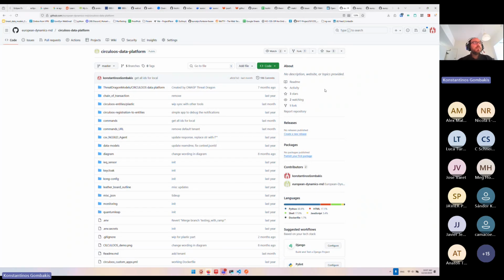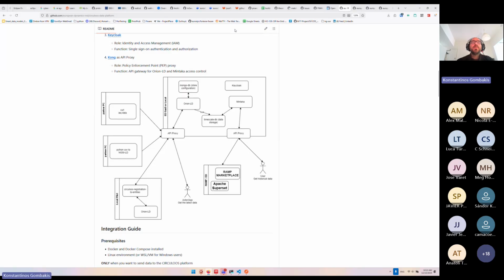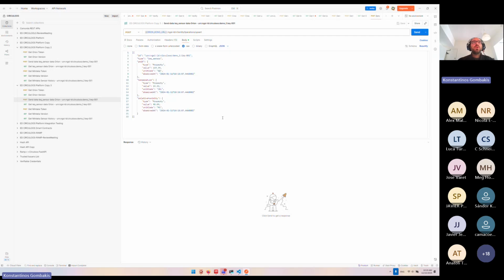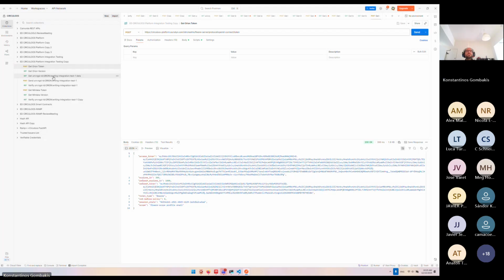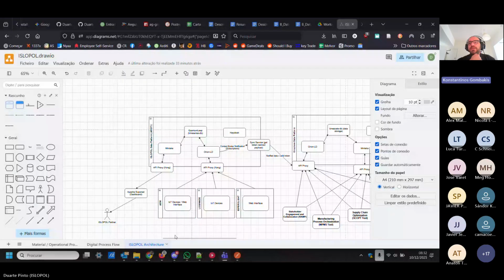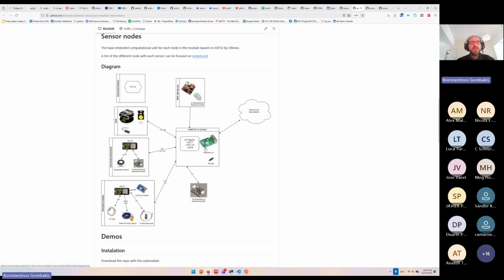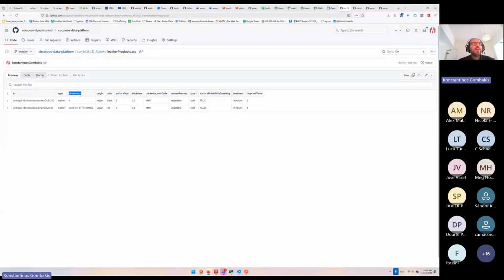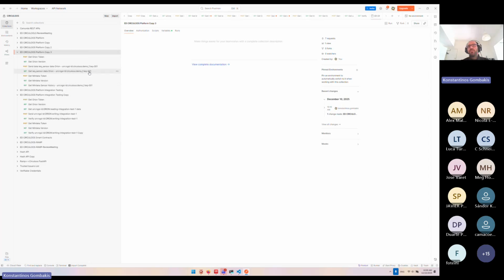CIRCULOOS Data Platform: Q&A on Data Sharing for Circular Manufacturing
In this Q&A session, experts from the CIRCULOOS project discuss the role of the CIRCULOOS Data Platform in enabling circular manufacturing.

The platform is designed to support secure data sharing, collaboration, and supply chain orchestration across manufacturing ecosystems. By integrating tools such as digital twins, sustainability assessment, and supply chain optimisation, CIRCULOOS helps companies make data-driven decisions that improve circularity and resource efficiency.

Throughout the discussion, the speakers answered key questions about how the platform works, why trusted data sharing is essential for circular supply chains, and how SMEs can benefit from the CIRCULOOS ecosystem.